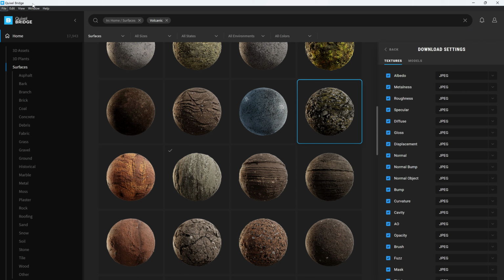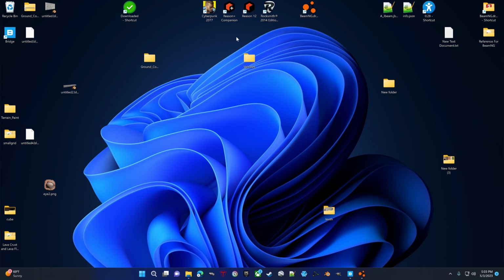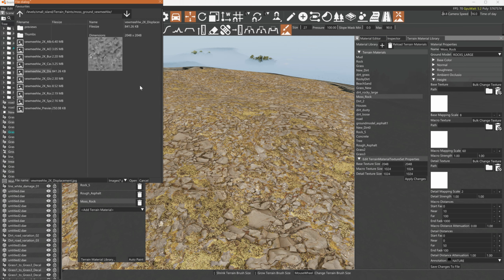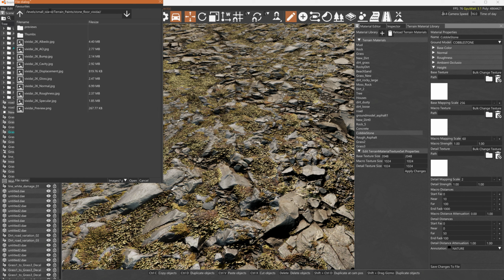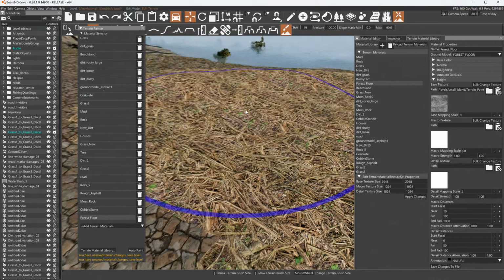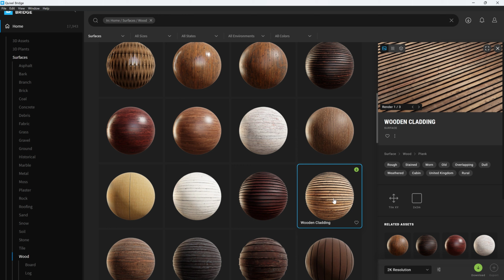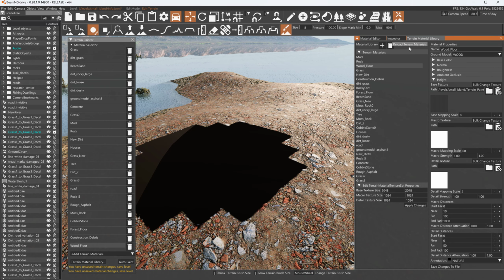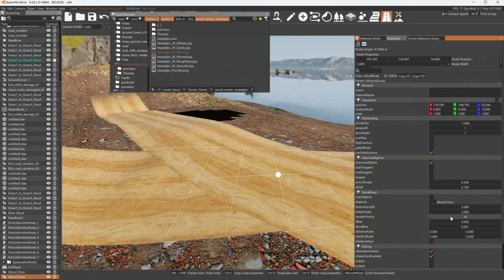PBR Terrain Paint - From Quixel Megascans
I only go into the base texture in this videos. There is also a Macro and a Detail layer than can be added. actually what I am doing here is using the macro texture for a base texture and not adding a macro or detail.